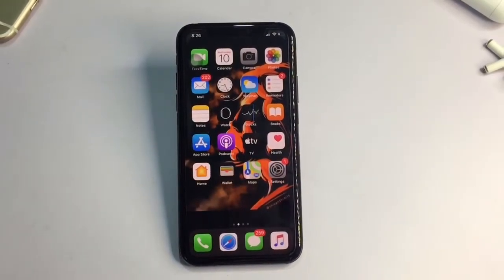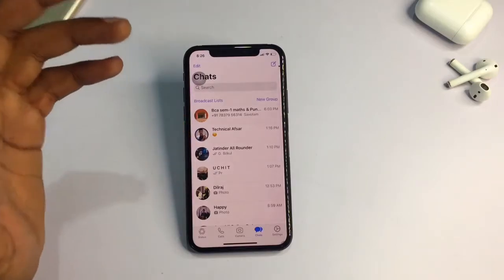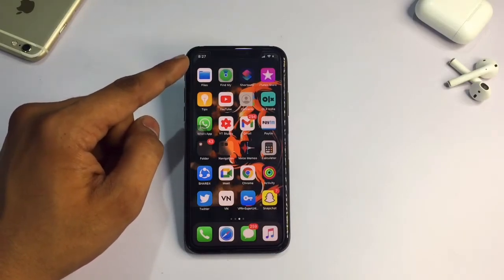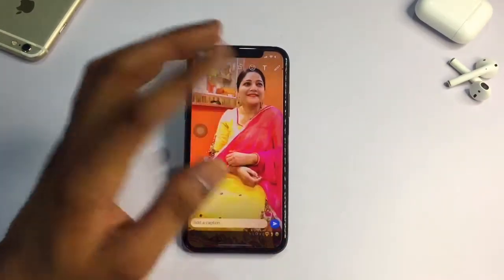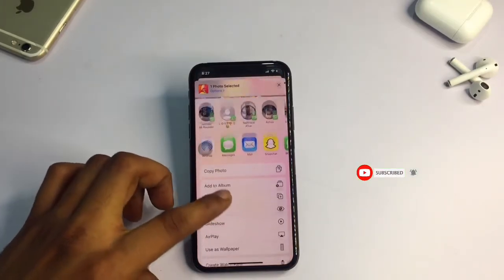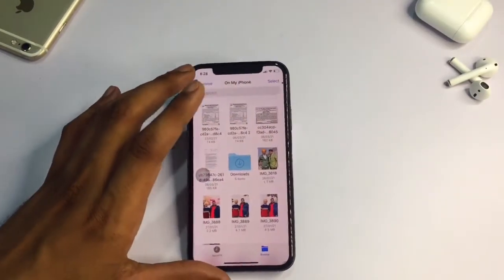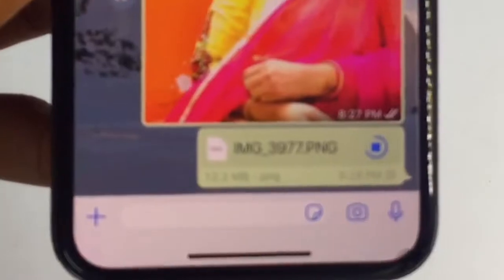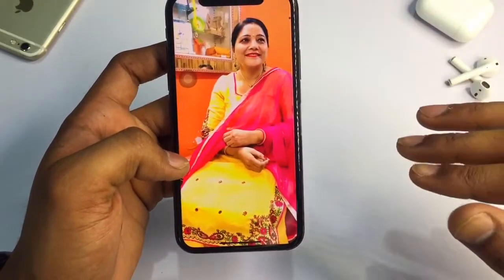How to Send photos in Document format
How to Send Photos in Document Format in ios (iPhone)🔥🔥